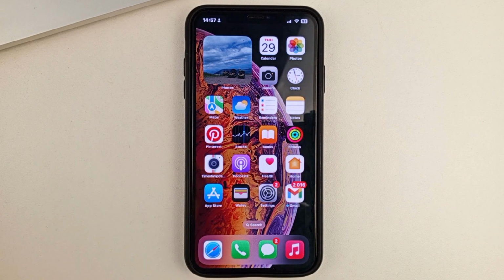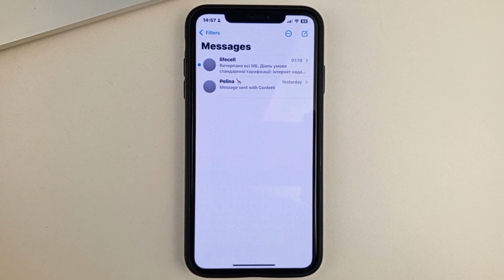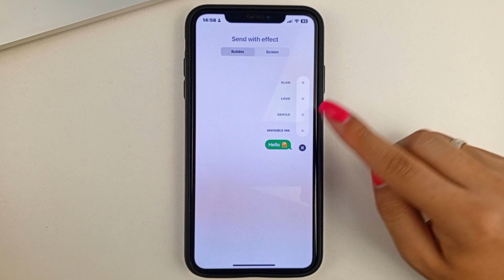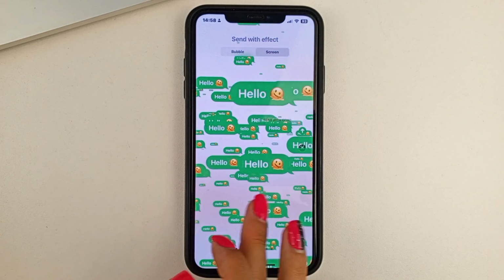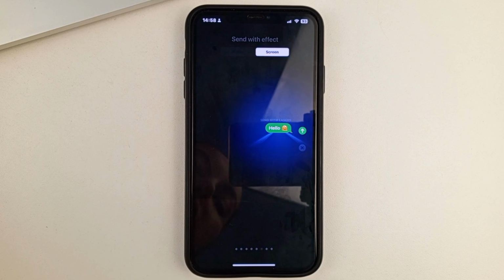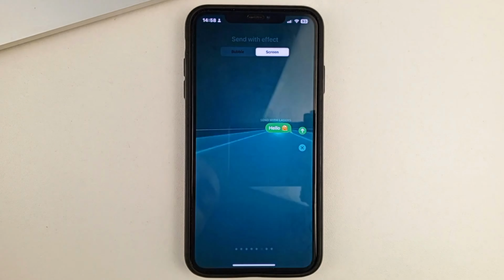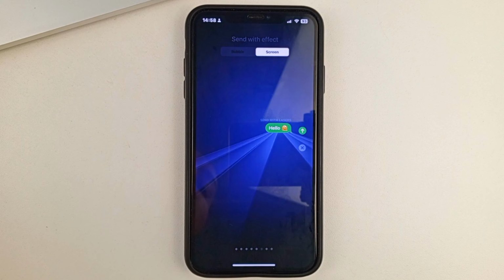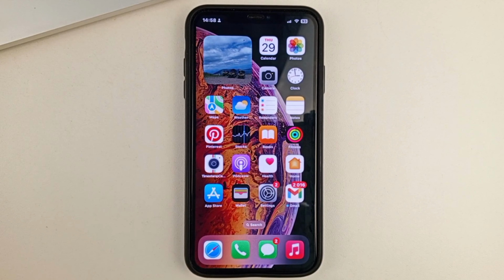How To Send A Message With Lasers Effect On iPhone - Full Guide